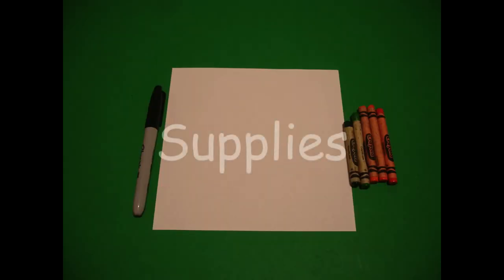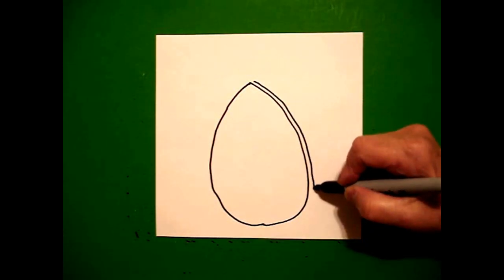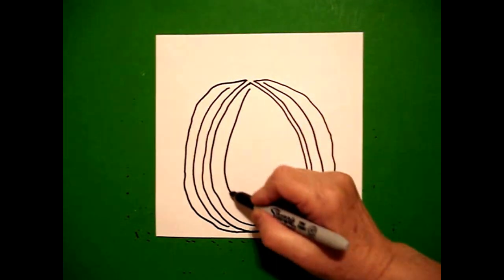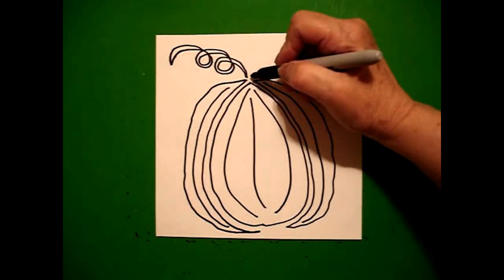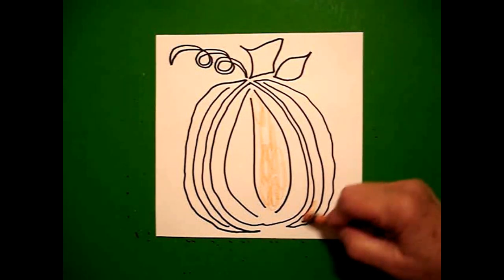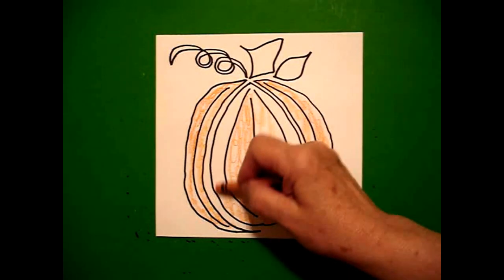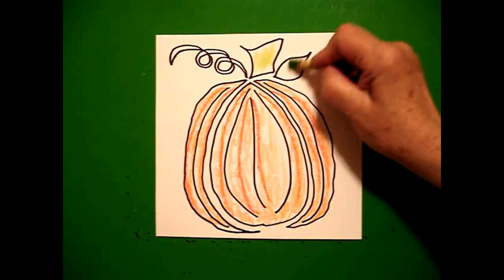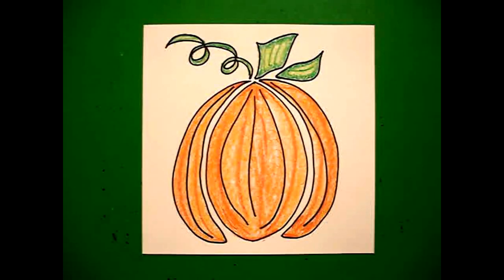Let's Draw an Articulated Pumpkin!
Easy to follow directions, using right brain drawing techniques, showing how to draw an articulated pumpkin.